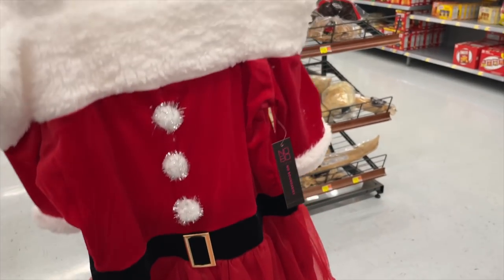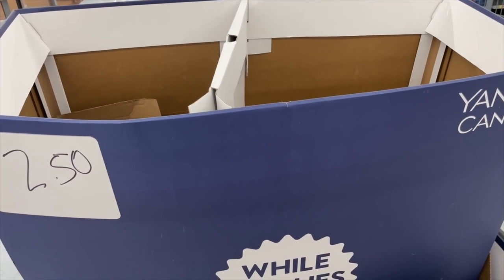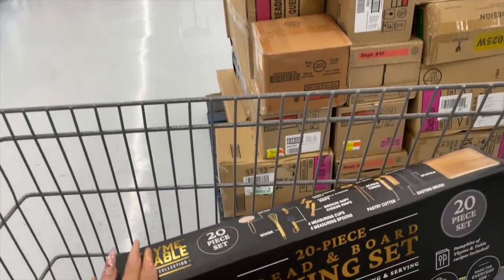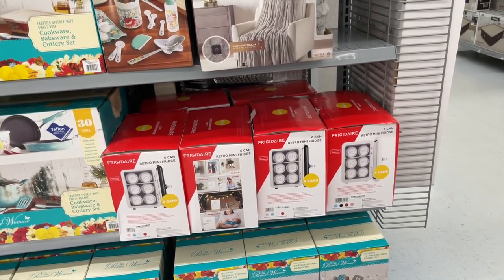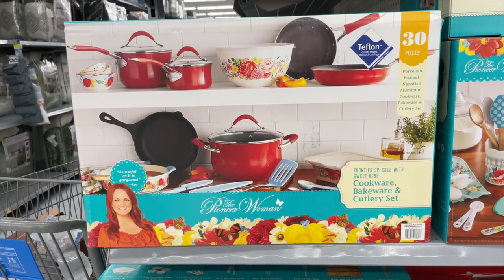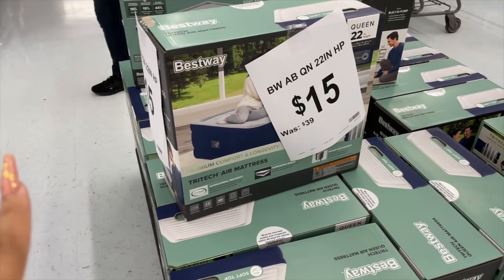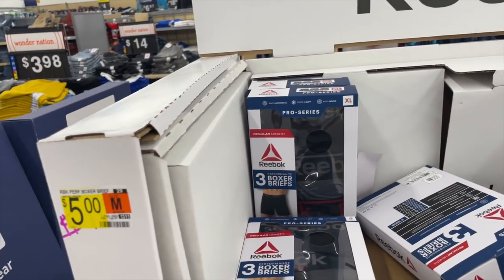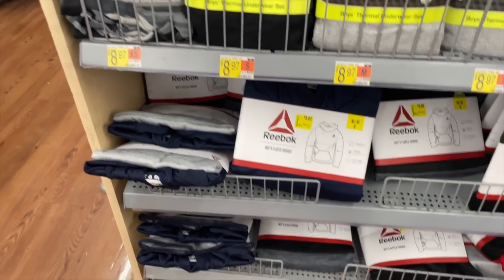WALMART BLACK FRIDAY A SCAM????? EVERYTHING IS ON CLEARANCE ALREADY!!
Is Black Friday at Walmart a scam? Or did I just get lucky finding a store that already wants to remove it from its store?😅
Either way Black Friday items WILL GO on clearance eventually, ALWAYS happens!!!
Remember clearance is always YMMV (Your Milage May Vary)
Want FREE gas? use code P4KKC
Want FREE giftcards? use code B7ADD